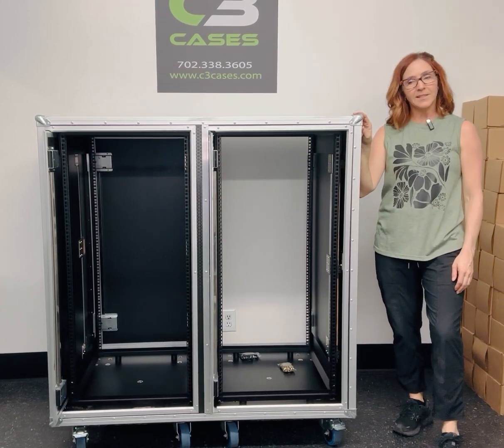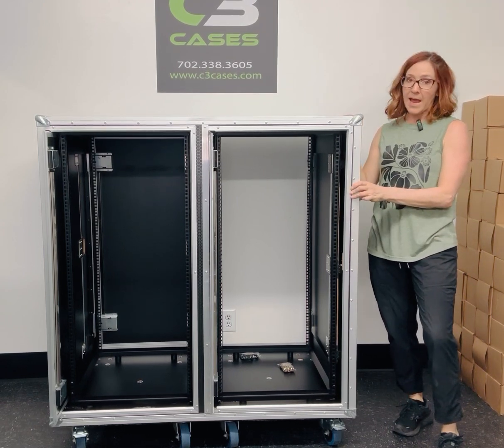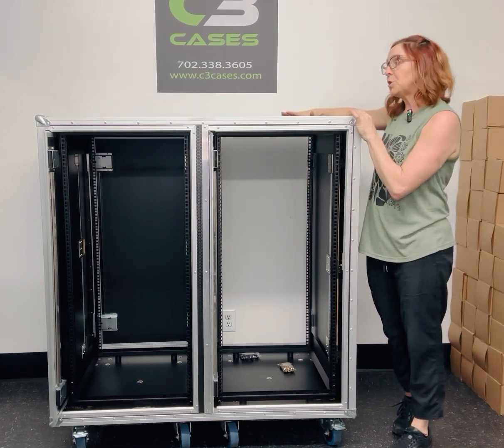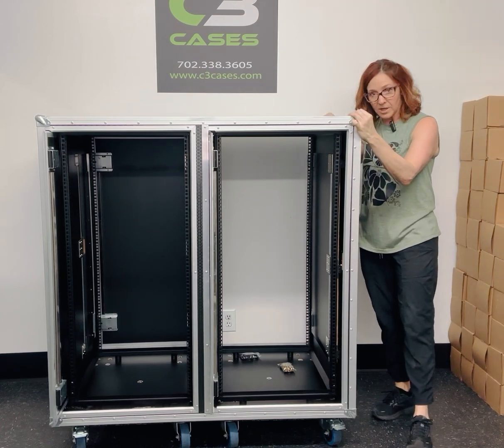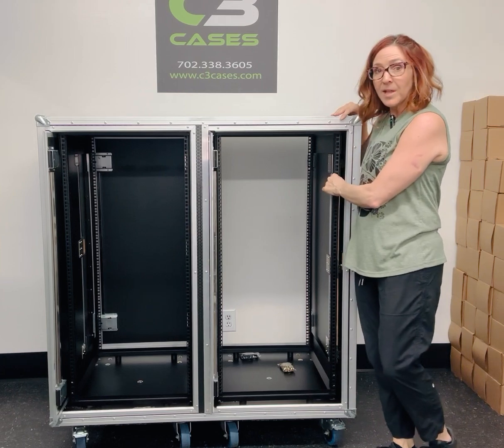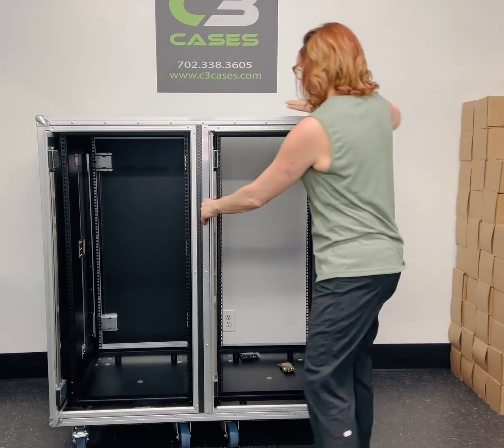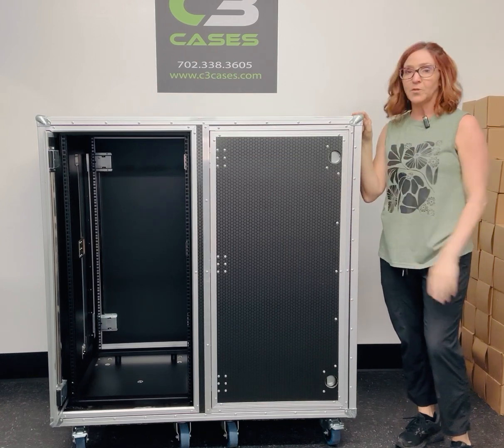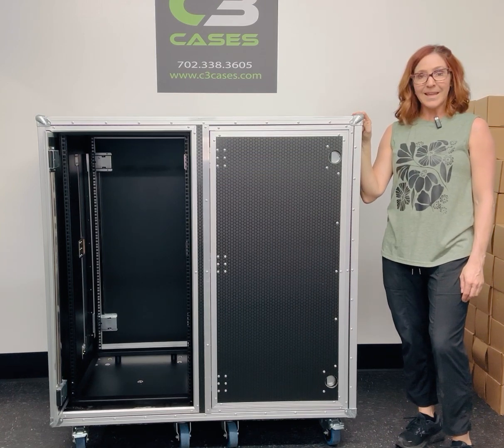Double 24RU Slam Rack Case on casters *Built in Lid Storage*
Double 24RU slam rack case on casters

**Built in Lid Storage**

Key Features: 12mm hexa plywood, Penn Elcom hardware/parts, Rubber Shock mounts, Standard Black Rack Rail